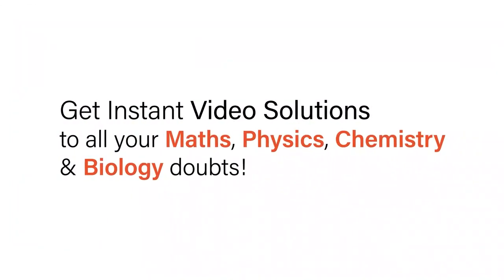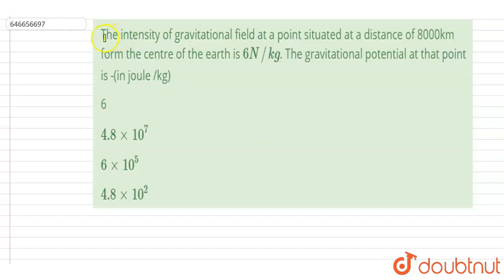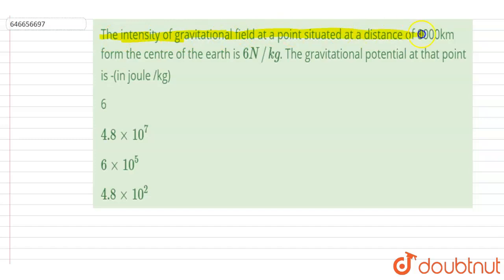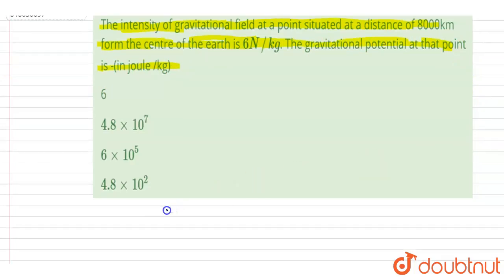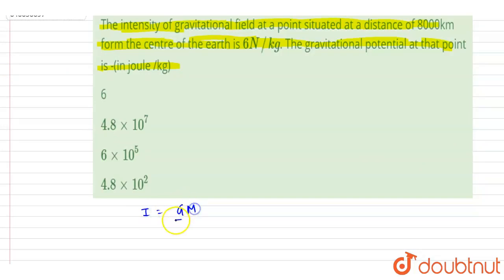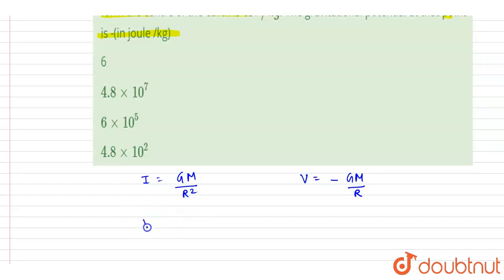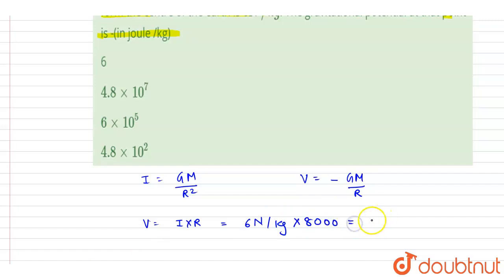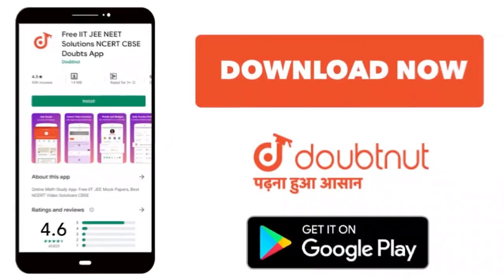The intensity of gravitational field at a point situated at a distance of 8000km form the centre...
The intensity of gravitational field at a point situated at a distance of 8000km form the centre of the earth is 6N//kg. The gravitational potential at that point is -(in joule /kg)
Class: 12
Subject: PHYSICS
Chapter: GRAVITATION
Board:IIT JEE

👉 Have Any Query? Ask Us.